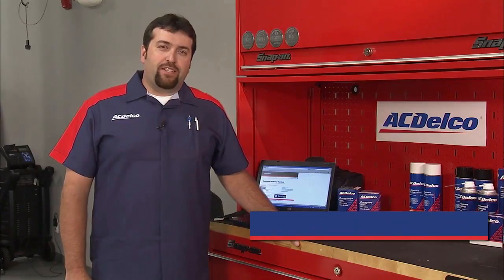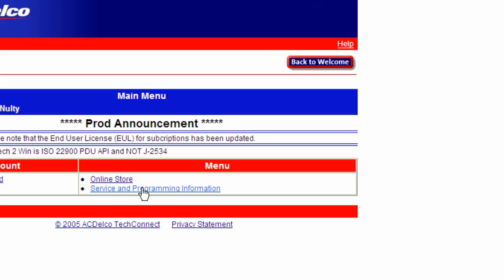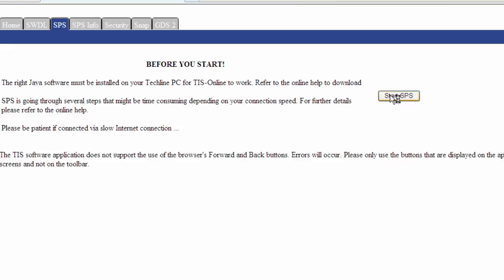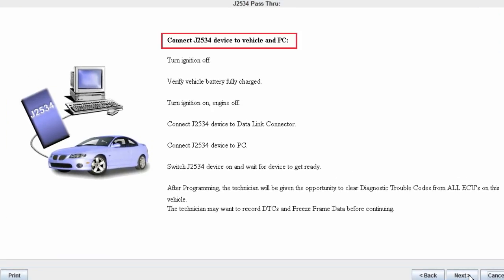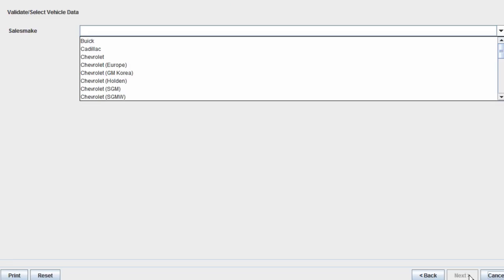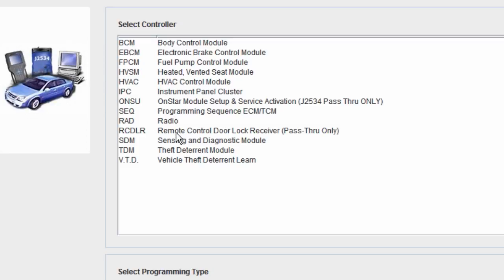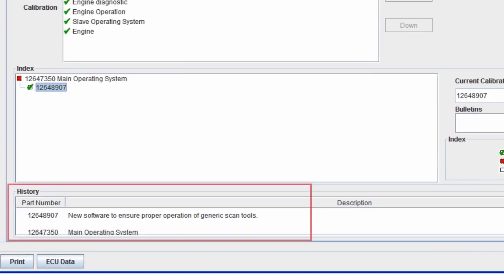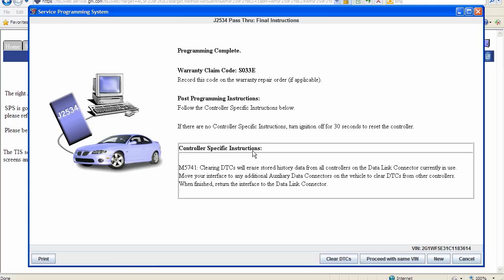GM Service Repair Programming | ACDelco TechConnect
Learn more about GM service repair programming with ACDelco.